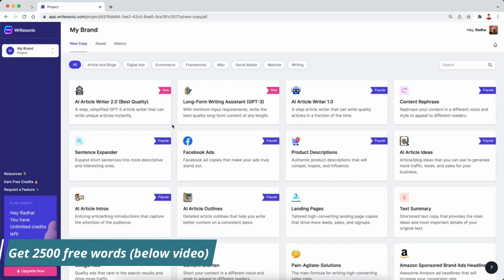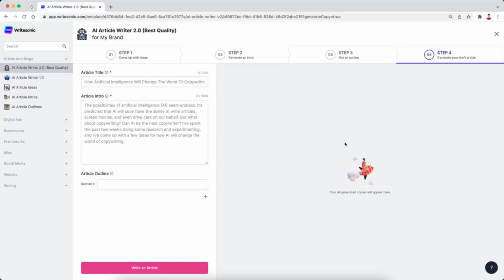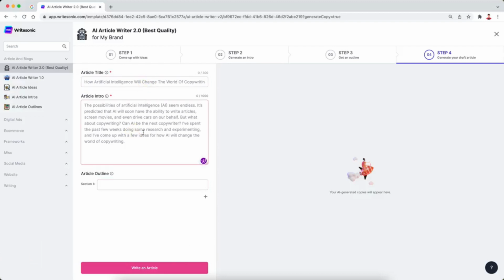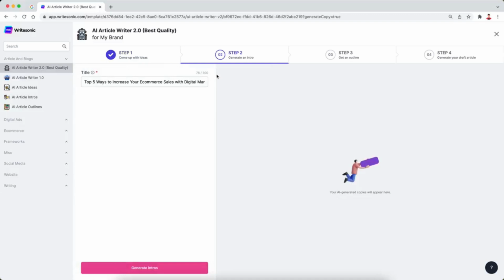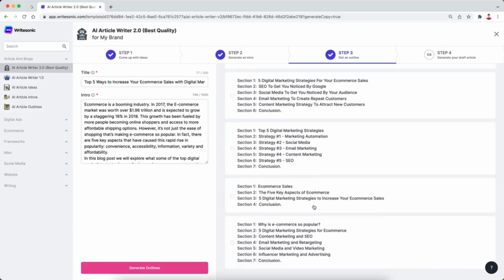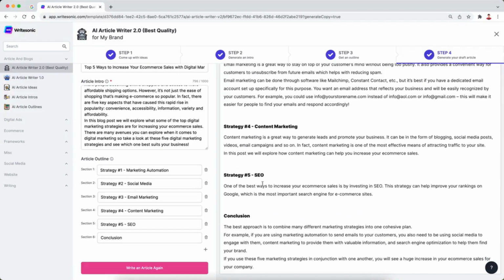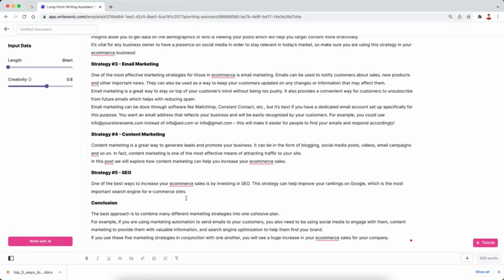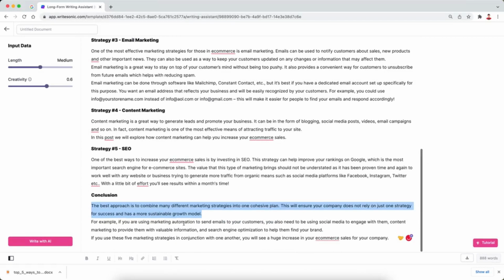IA Writer - writesonic Minimal and Strong Writing Environment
Writesonic is the world's best AI writing platform for creating SEO-optimized
content that increases organic traffic to your website on Google. By strategically placing keywords, internal links, and external links in your generated content,  you can increase traffic, sales, and revenue 10x.